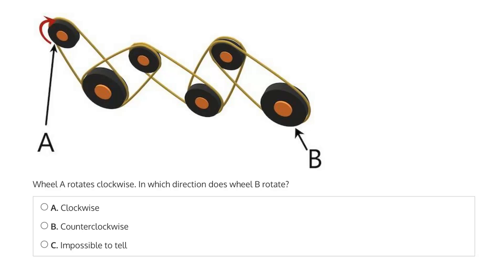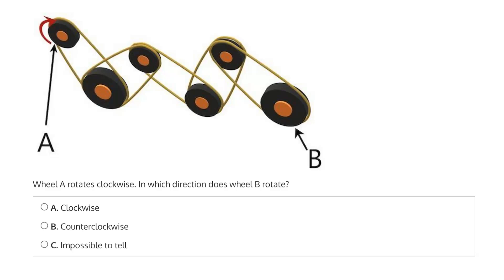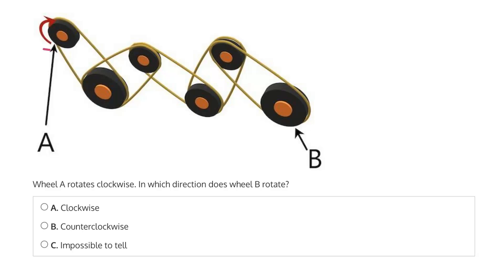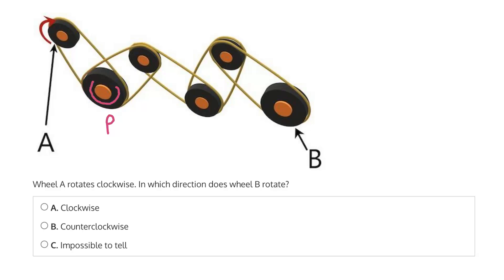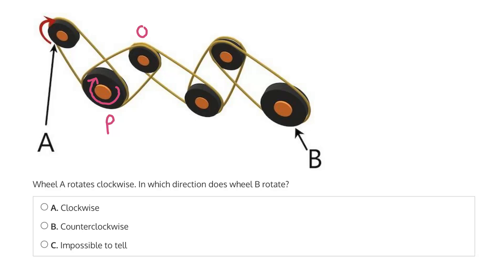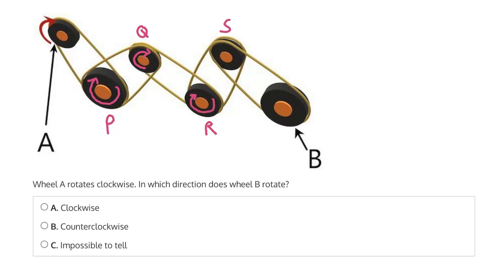Mechanical Aptitude Question 189 Video Solution